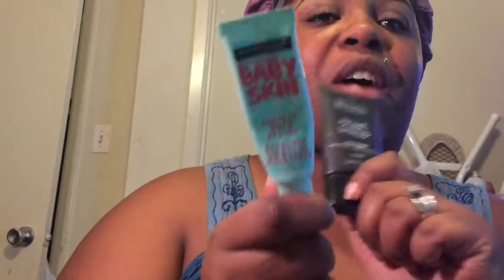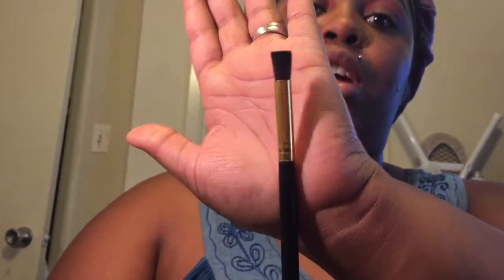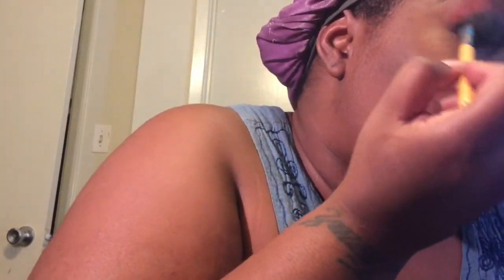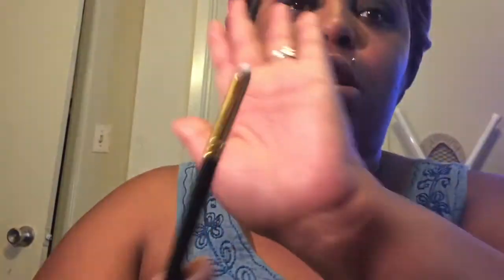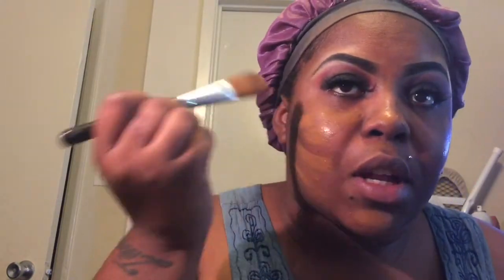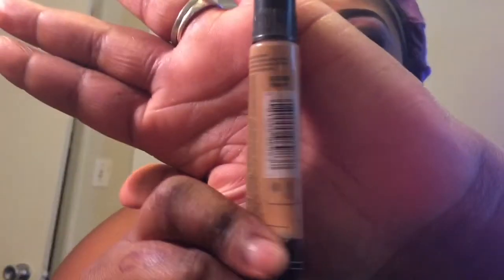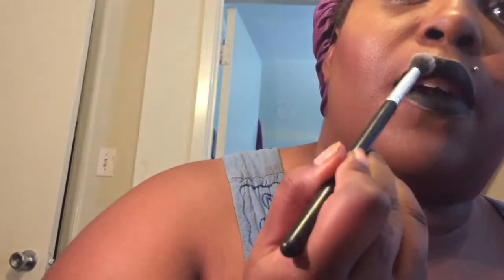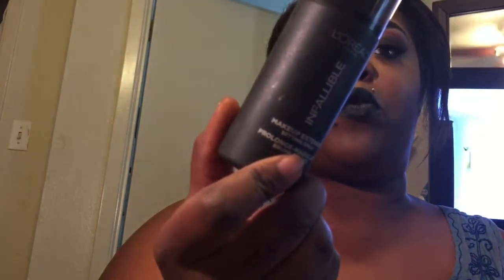🎀 Bring On The Smoke | Black Lipstick | Collaboration W/ ClassyGirl Creations